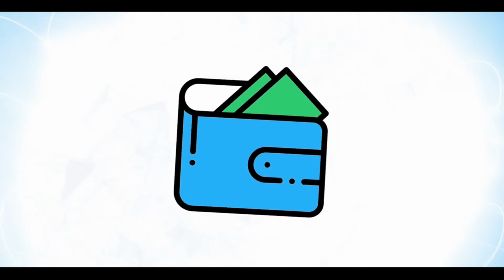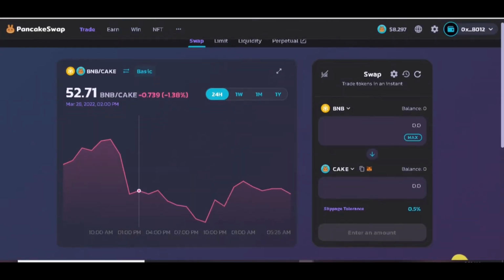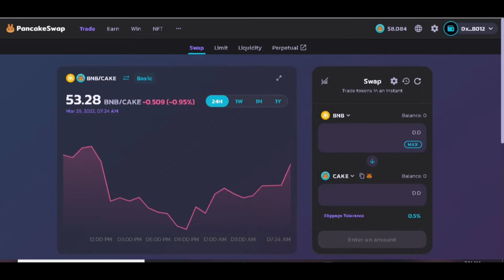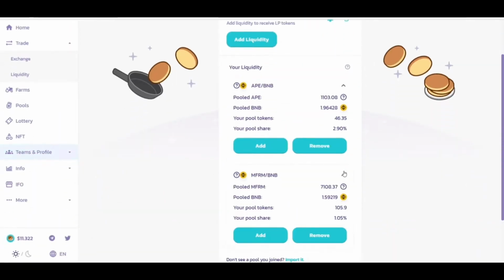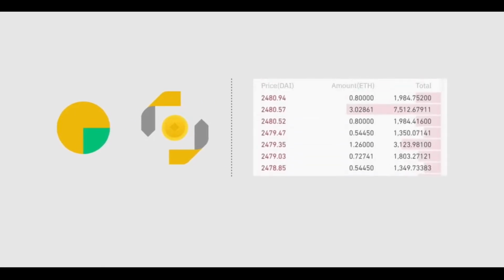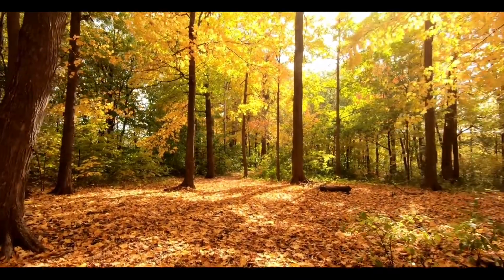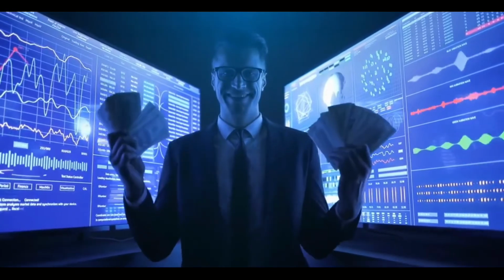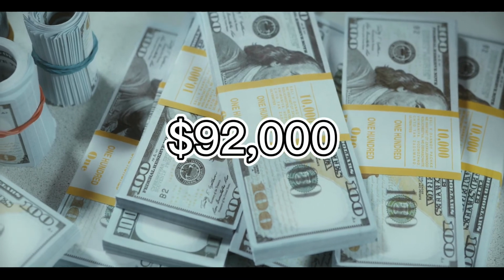How to Earn Up To $100 a Day From Yield Farming On Pancakeswap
In this video, I'll teach you how to Yield Farm, how to generate between $5 and $100 every day as an ordinary investor, and how much money you can make doing this for a week. You must first set up a crypto wallet that implements the Binance Smart Chain before you can use PancakeSwap. Fortunately for us, the most popular crypto wallet, MetaMask, is ideal for this, therefore we'll be using it today. Simply Google "MetaMask extension," install it, choose a password, and keep your seed phrase safe. Please do not lose it.
You could squander all of your money, if somebody else gets their hands on it. So, store it in a secure location. After you've set up your wallet, you'll need to purchase some PancakeSwap tokens. It will work with any BEP-20 token. Both BUSD and BNB are excellent choices. So, once you've purchased BUSD or BNB on your preferred exchange, deposit those tokens to your MetaMask wallet and you're good to go. I'm using Kucoin to buy and send BNB. All that's left now is to link MetaMask to PancakeSwap. Select Connect wallet in the top right corner of pancakeswap.finance. Choose MetaMask.
Connect by clicking the Connect button. Then it will prompt you to move to Binance's network, depending on the network you're currently on. So, if you see “Switch Network”, just click it and you're good to go. Your wallet is linked. PancakeSwap is an automated market maker or simply known as AMM, that allows two tokens to be traded on the Binance Smart Chain. PancakeSwap's liquidity allows users to trade their crypto, and that liquidity is also given by users. And that is how you generate revenue. This is precisely what I'll demonstrate to you today. Yield Farming, or supplying liquidity for trading pairs for others to trade, is a form of passive income for you. You earn money by combining transaction fees with platform tokens. I'll get to that more, later in this video.
Welcome to Cryptique. A channel that gives critical evaluation or analysis, especially in dealing with Crypto. Everything regarding Money, Finance, Investing, Cryptocurrency and Blockchain related topics including ICO's, NFT's and Yield Farming.